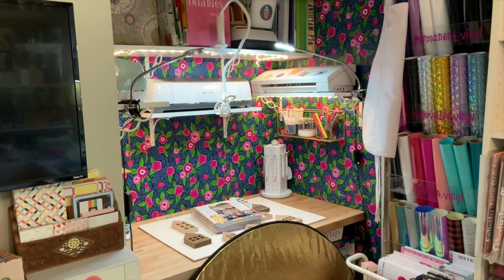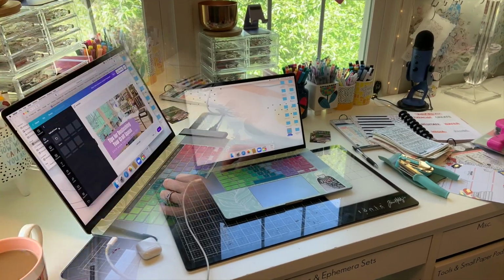Behind the Scenes of Making a YouTube Video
I get questions all the time about how I record my videos, what lighting I use, and what all goes into running a YouTube channel.  I thought I would give you all this little sneak peek into my process.  I am also sharing a bit more about my new online course "Building YouTube Success" which dives into all of the lessons that I have learned in my time of running this YouTube channel.  You can check out that course here:

*Ring lights
*Camera Mount
*Photography reflector